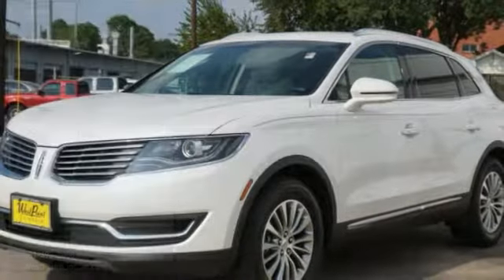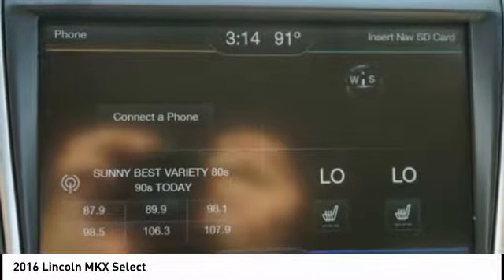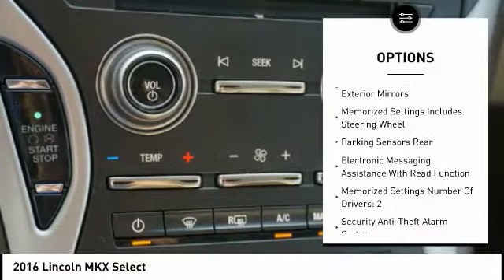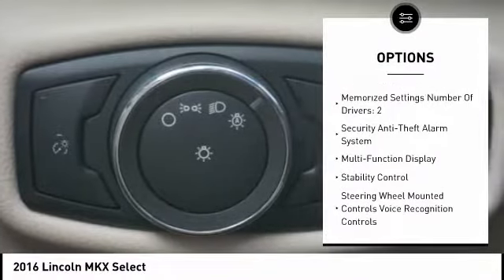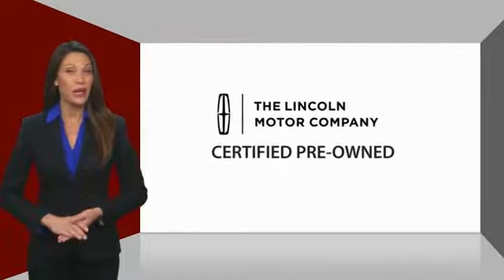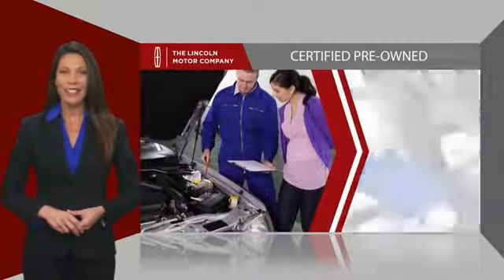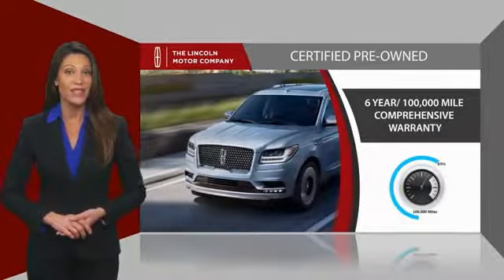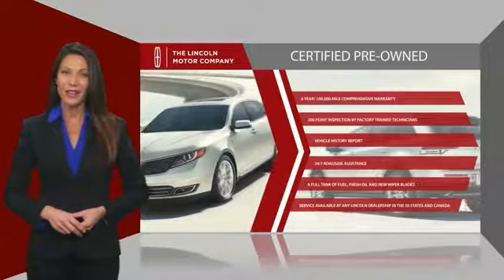2016 Lincoln MKX Houston TX CP24859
2016 Lincoln MKX Select

Recent Arrival! CARFAX One-Owner. Clean CARFAX. Lincoln Pre-Owned Certified, 18 Premium Painted Aluminum Wheels, AM/FM Stereo w/Single CD, BLIS Blind Spot Information System, Delay-off headlights, Exterior Parking Camera Rear, High-Intensity Discharge Headlights, Navigation System, Power Liftgate, Rear Parking Sensors, Select Plus Package, SYNC 3. 26/17 Highway/City MPG Odometer is 6112 miles below market average!Lincoln Certified Pre-Owned Details:  * Limited Warranty: 72 Month/100,000 Mile (whichever comes first) from original in-service date  * Includes Car Rental and Trip Interruption Reimbursement  * Warranty Deductible: $100  * Transferable Warranty  * Vehicle History  * 200 Point Inspection  * Roadside AssistanceAwards:  * 2016 IIHS Top Safety Pick+   * 2016 KBB.com Best Buy Awards Finalist